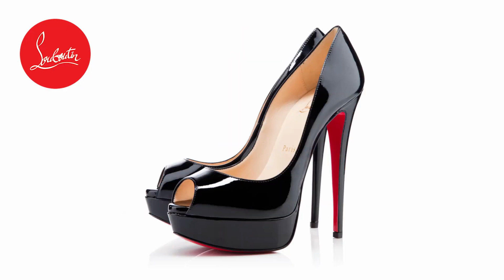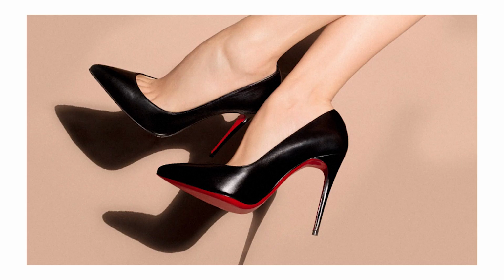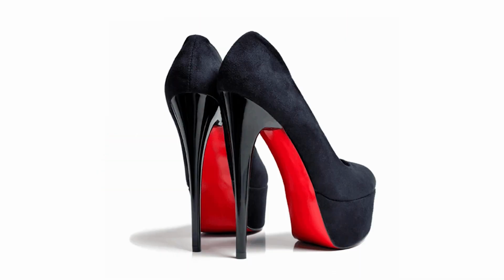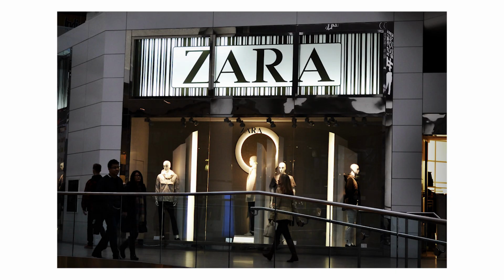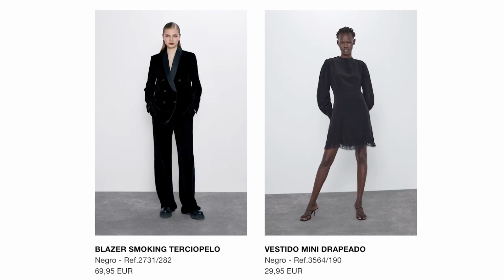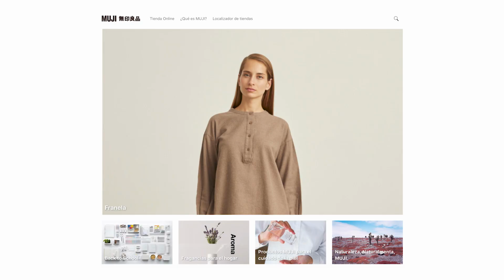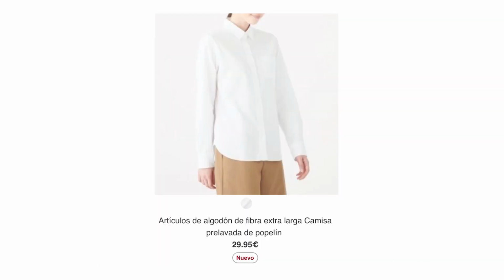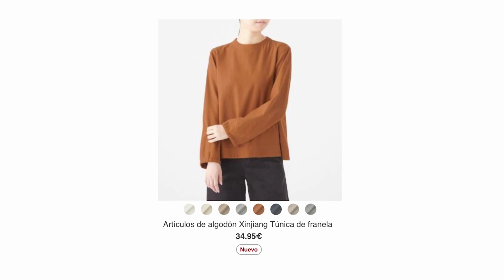Branding Tips for Artists - Learning from Fashion Brands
The 'brand' is everything in the fashion industry. Fashion brands are investing millions of dollars to build their brand image. Today let’s look at 3 brands: Christian Louboutin, Zara, and Muji as examples. Let's learn some tips and tricks which you can apply to build a successful personal brand as an artist.